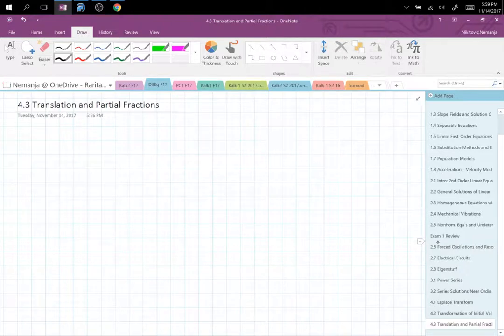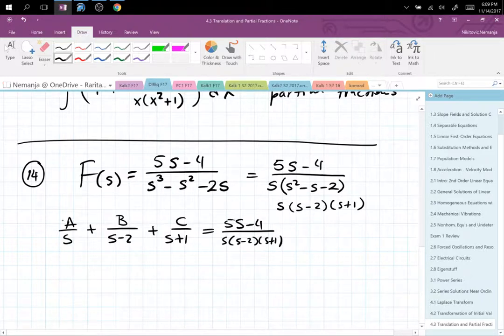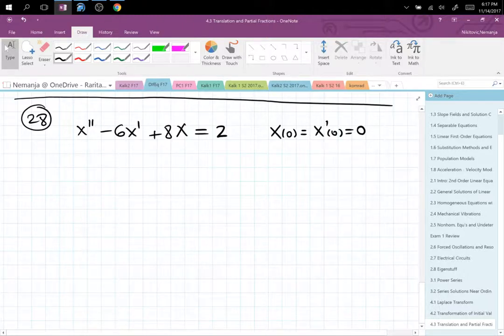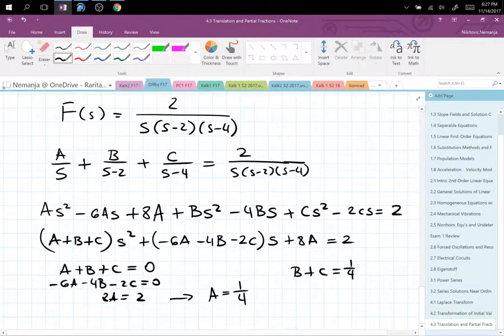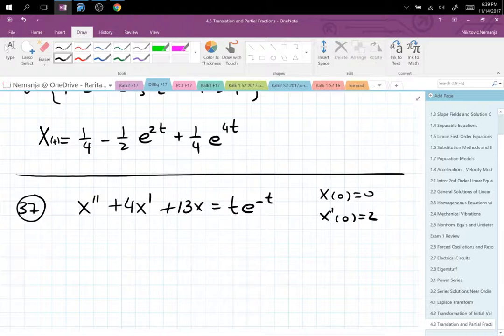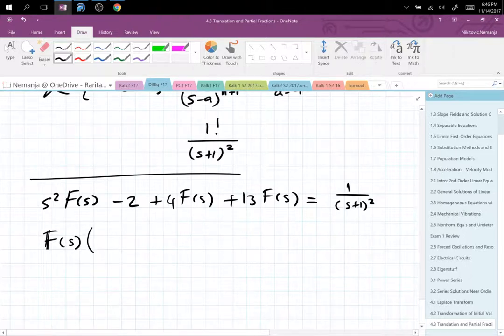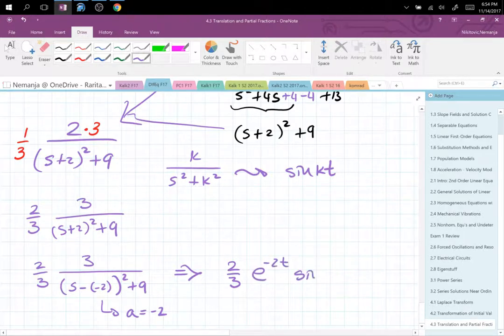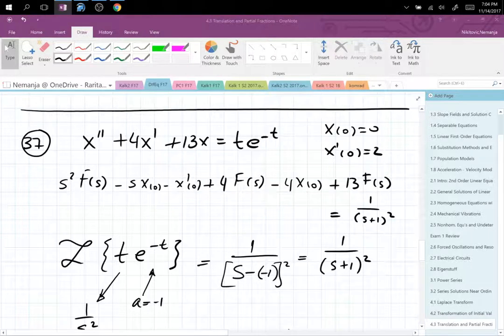Nik's Live Calculus Stream (DifEq 4.3 Translations and Partial Fractions)